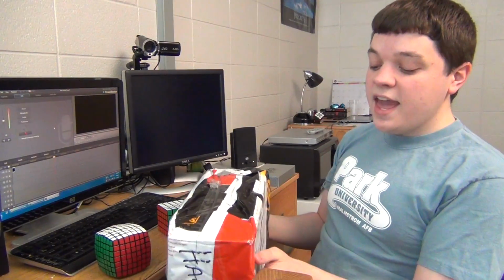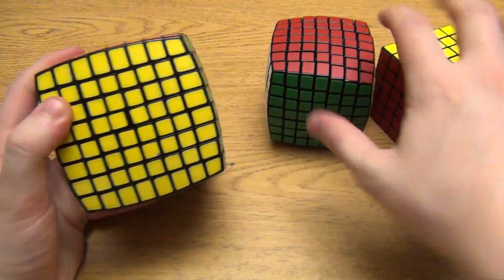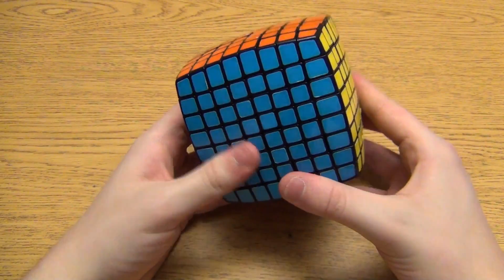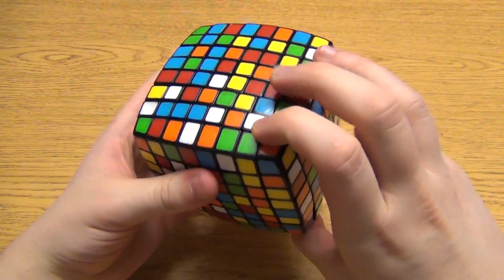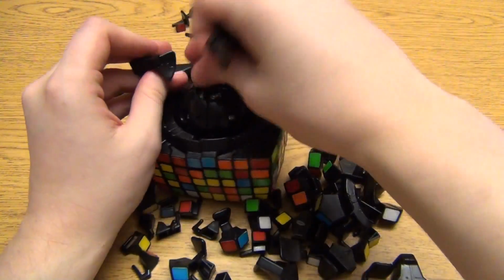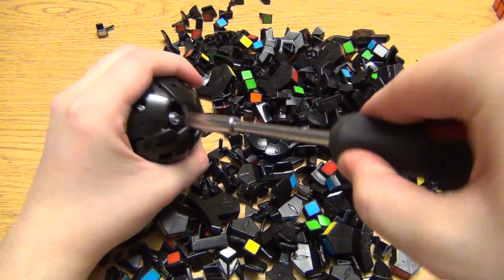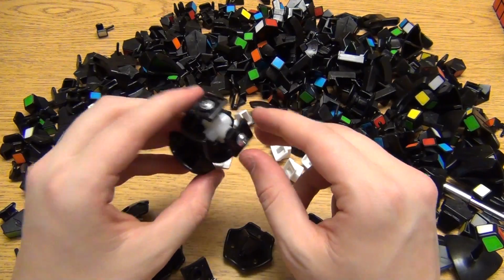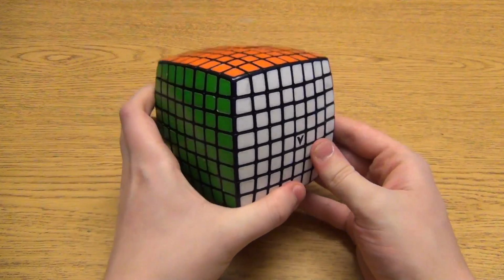V-Cube 8 Review